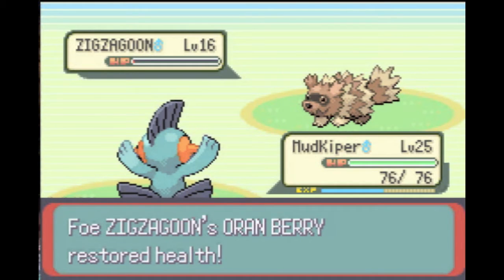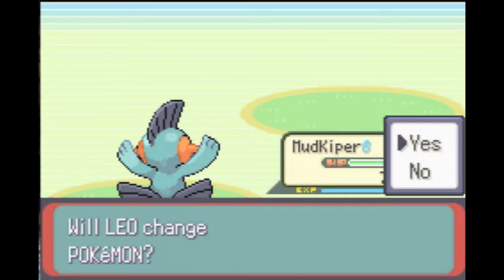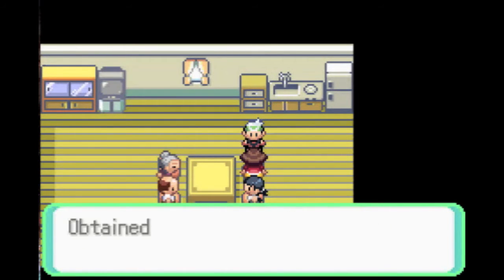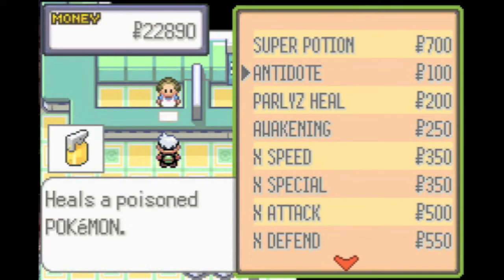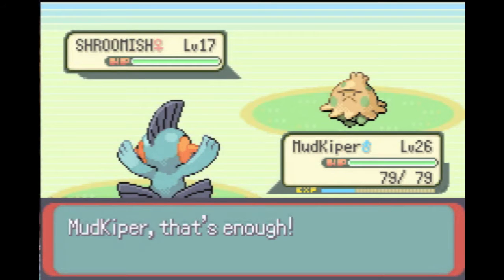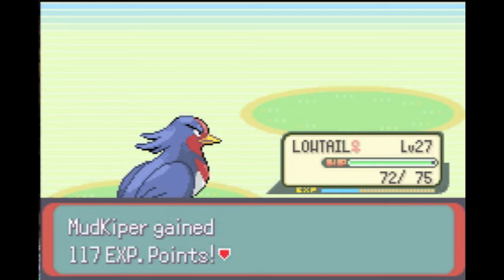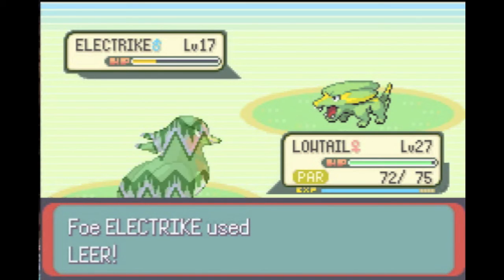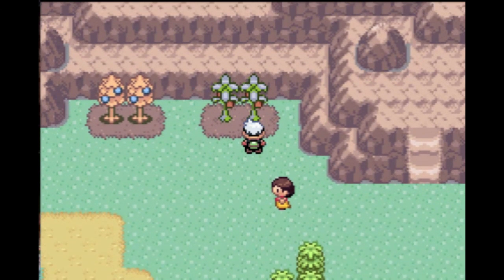Pokemon Emerald Walkthrough Part 13 "The Winstrate Family" Now with commentary!!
In this part i talk about my party while battling trainers including the Winstrate family.